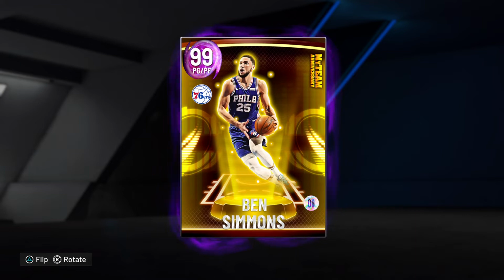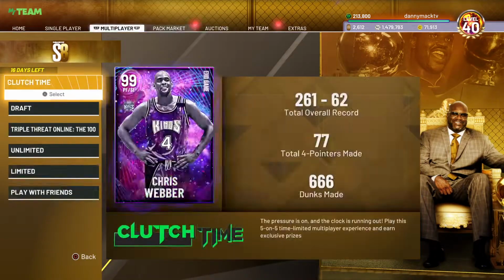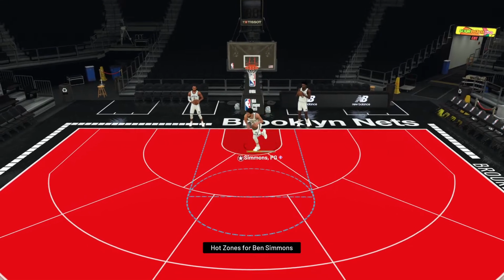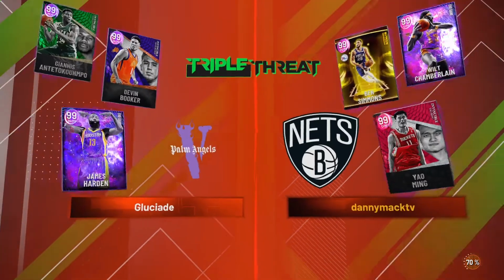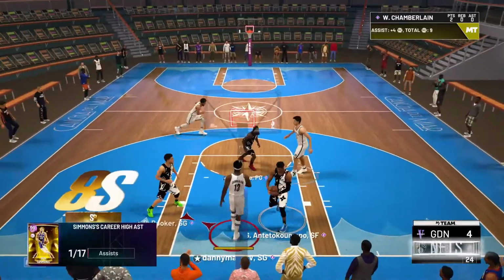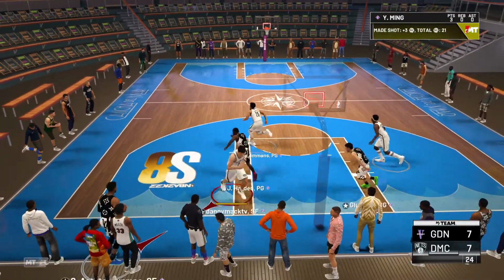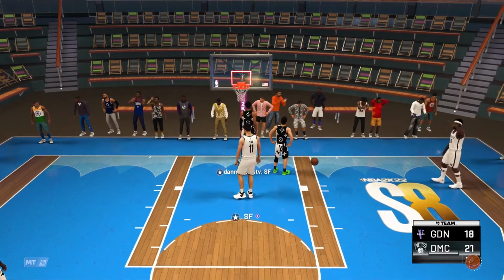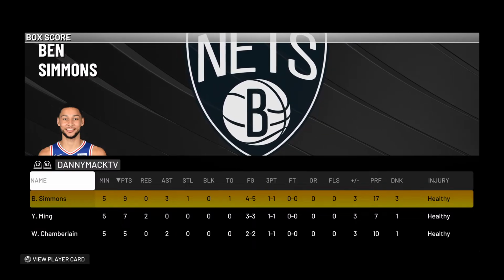WE GOT MYTEAM ANNIVERSARY DARK MATTER BEN SIMMONS GAMEPLAY IN NBA 2K22 MYTEAM!!!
We got ratings, badges and gameplay for DARK MATTER BEN SIMMONS!!!
Triple threat game against END GAME JAMES HARDEN, INVINCIBLE GIANNIS ANTETOKOUNMPO AND INVINCIBLE DEVIN BOOKER!!!
end game ben simmons
end game kristaps porzingis
invincible ben simmons
invincible kristaps porzingis
dark matter ben simmons
dark matter kristaps porzingis
invincible ja morant
dark matter lamar odom
dark matter deron williams
dark matter tyler herro
end game lebron james
end game michael jordan
invincible lebron james
invincible michael jordan
dark matter lebron james
dark matter michael jordan
end game kevin durant
end game tracy mcgrady
invincible kevin durant
invincible tracy mcgrady
dark matter kevin durant
dark matter tracy mcgrady
end game tacko fall
dark matter tacko fall
end game j.r. smith
dark matter j.r. smith
invincible derrick rose
dark matter ralph sampson
dark matter terrence ross
dark matter tony parker
end game giannis antetokounmpo
dark matter giannis antetokounmpo
end game yao ming
dark matter yao ming
invincible devin booker
end game lamelo ball
dark matter lamelo ball
end game carmelo anthony
end game nikola jokic
end game shaquille o'neal
end game kobe bryant
invincible vince carter
dark matter shai gilgeous alexander
dark matter khris middleton
dark matter michael ray richardson
invincible kobe bryant
dark matter kobe bryant
end game james harden
end game chris webber
end game scottie barnes
end game wilt chamberlain
end game dirk nowitzki
end game magic johnson
invincible shaquille o'neal
invincible isiah thomas
invincible grant hill
invincible julius erving
invincible pete maravich
invincible dominique wilkins
invincible elgin baylor
invincible darryl dawkins
invincible jerry west
invincible mark eaton
invincible evan mobley
invincible cade cunningham
invincible robert horry
invincible stephen curry
invincible paul george
invincible klay thompson
invincible bill russell
invincible tim duncan
invincible hakeem olujawon
invincible david robinson
invincible ben simmons
invincible anthony davis
invincible kevin durant
invincible pau gasol
invincible joel embiid
dark matter carmelo anthony
dark matter shaquille o'neal
dark matter jalen rose
dark matter tom chambers
dark matter xavier mcdaniel
dark matter chet holmgren
dark matter paolo banchero
dark matter jabari smith
dark matter jaden ivey
dark matter keegan murray
dark matter aj griffin
dark matter dyson daniels
dark matter jalen duren
dark matter johnny davis
dark matter bennedict mathurin
dark matter mark williams
dark matter tari eason
galaxy opal fat lever
galaxy opal bobby portis jr
pink diamond jae crowder
pink diamond steven adams
diamond nah'shon hyland
diamond bones hyland
dark matter dirk nowitzki
dark matter stephen curry
dark matter lonzo ball
dark matter demarcus cousins
dark matter demar derozan
dark matter bill russell
dark matter tim duncan
dark matter hakeem olujawon
dark matter danny granger
dark matter larry johnson
dark matter anthony davis
dark matter bol bol
dark matter thon maker
dark matter mohamed bamba
dark matter mo bamba
dark matter kevin mchale
dark matter bob mcadoo
dark matter pau gasol
dark matter marc gasol
dark matter andre iguodala
dark matter joel embiid
dark matter chris paul
dark matter allen iverson
invincible dwyane wade
dark matter dwyane wade
dark matter paul pierce
dark matter kyle korver
dark matter kemba walker
invincible kevin garnett
dark matter kevin garnett
invincible lebron james
invincible tracy mcgrady
invincible kobe bryant
invincible giannis antetokounmpo
invincible anthony edwards
dark matter anthony edwards
invincible penny hardaway
dark matter penny hardaway
invincible tim hardaway
diamond leon powe
dark matter fernando martin
dark matter gilbert arenas
dark matter moses malone
dark matter michael finley
dark matter joe dumars
dark matter lamarcus aldridge
dark matter sam cassell
dark matter mike conley
invincible scottie pippen
dark matter wilt chamberlain
pink diamond vlade divac
invincible shaquille o'neal
dark matter magic johnson
dark matter james harden
dark matter andrei kirilenko
dark matter draymond green
dark matter jalen brunson
dark matter marcus smart
dark matter mikal bridges
invincible dirk nowitzki
amethyst luc longley

season 7 myteam
return of heroes myteam
return of heroes 2k22 myteam
free locker code myteam
dark matter Paul George